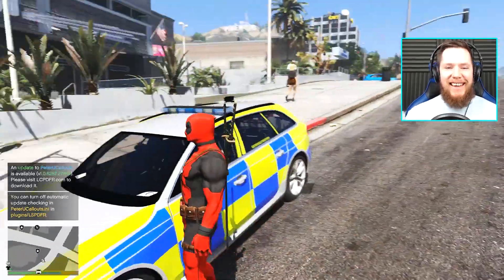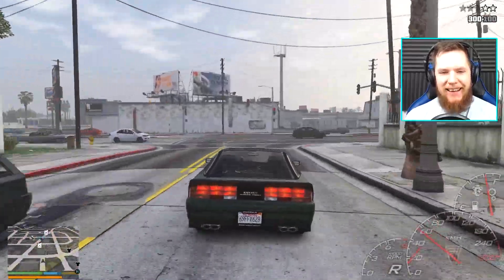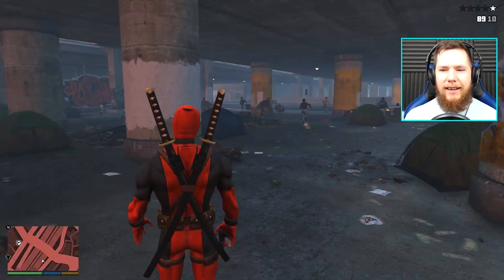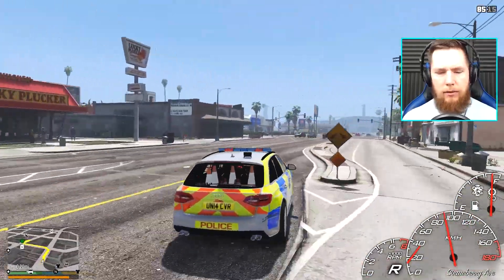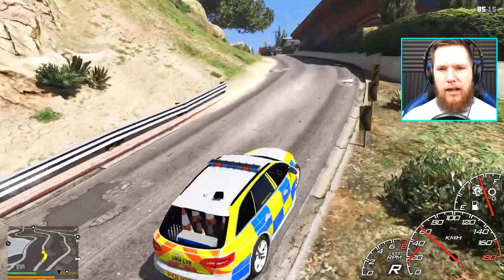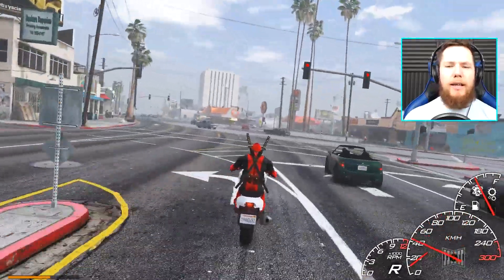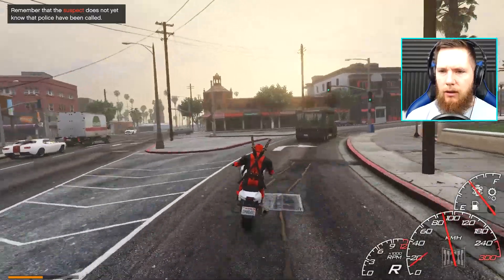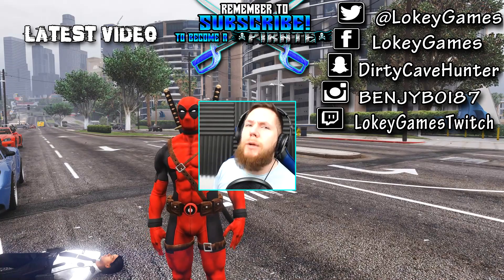ULTIMATE DEADPOOL MOD! | DEADPOOL AS A COP MOD - GTA 5 LSPDFR #33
Today on GTAV LSPDFR We have Deadpool randomly arresting people! WELCOME TO
LSPDFR...LEGO!!!